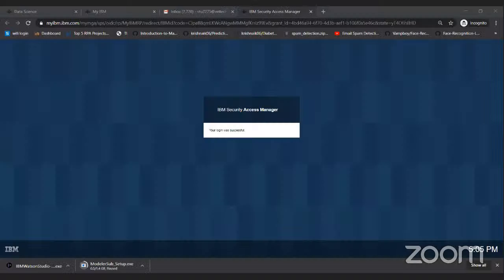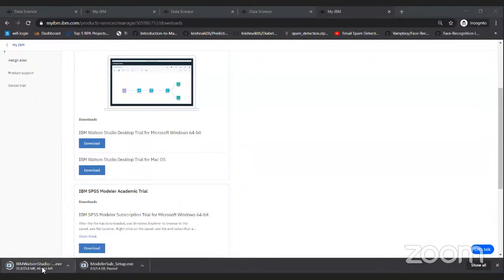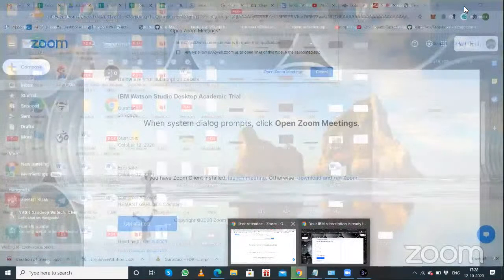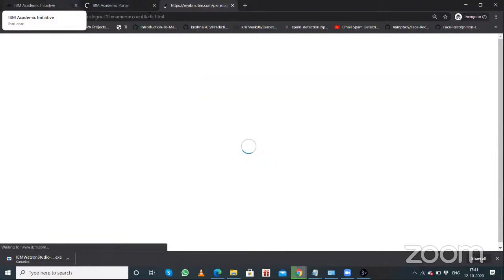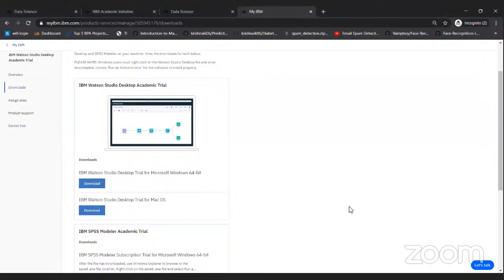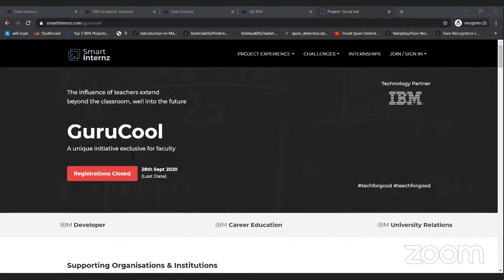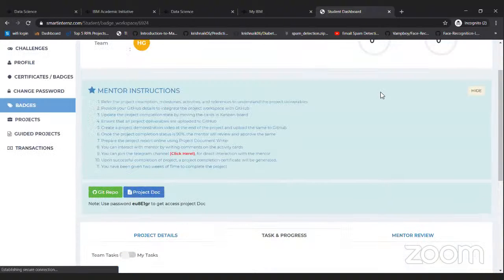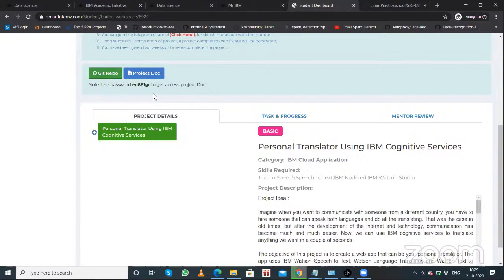Watson studio Desktop download - GuruCool